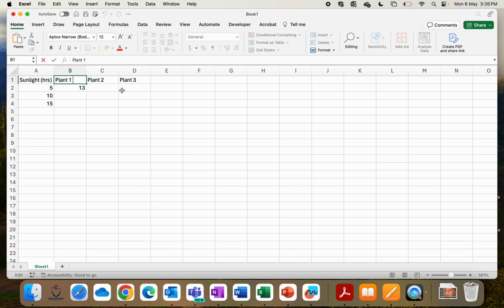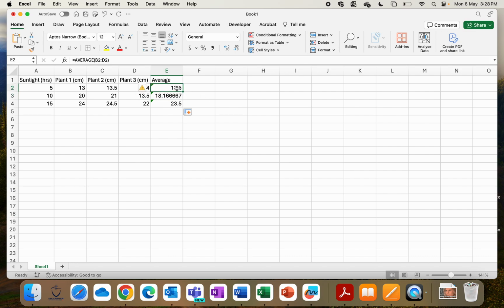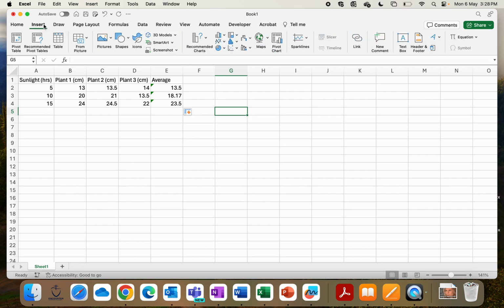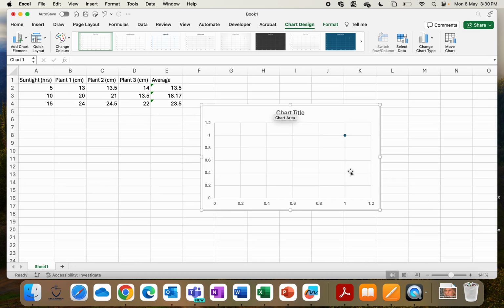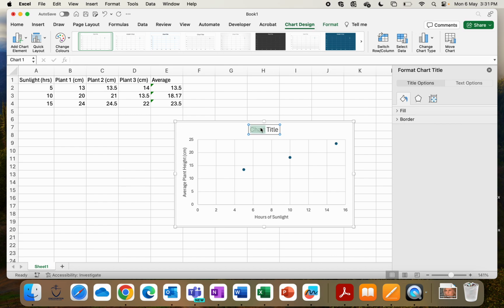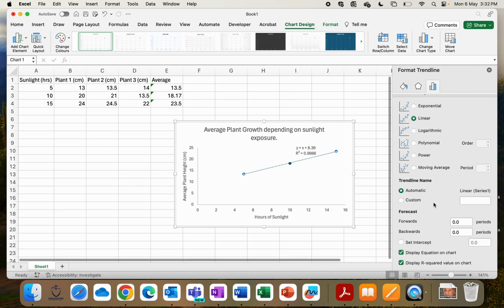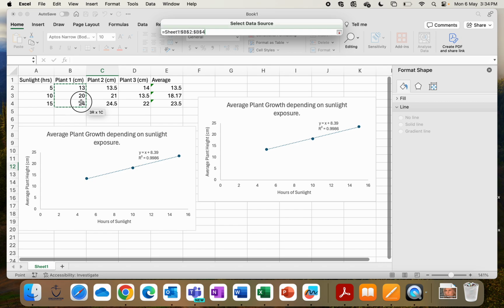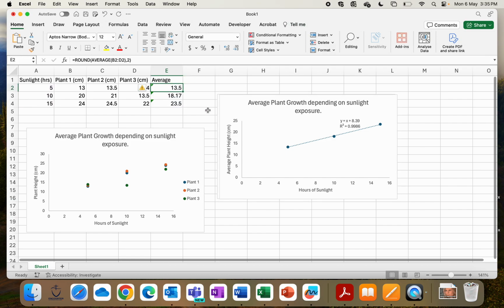Scatter Plots in Excel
A video for 10 Science demonstrating how to make scatter plots in excel.